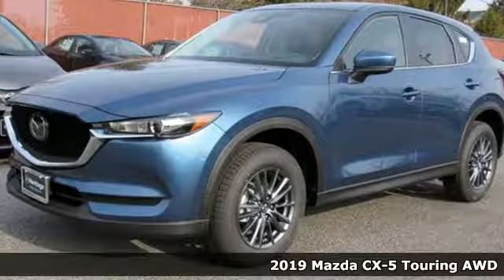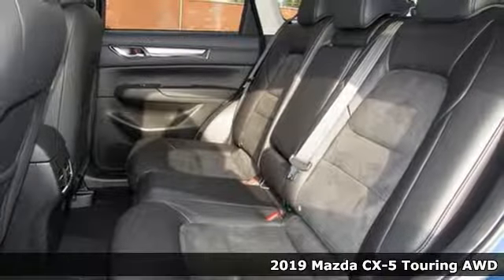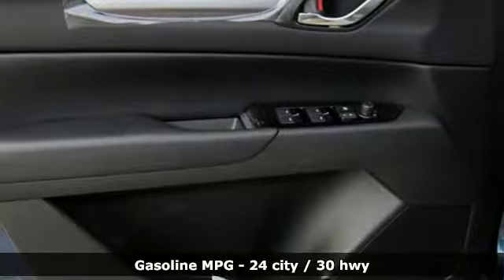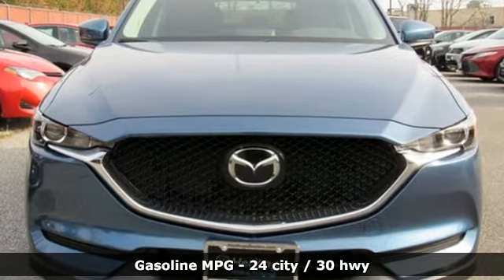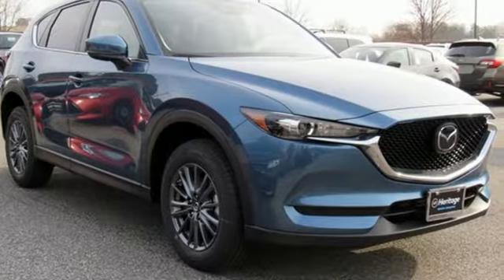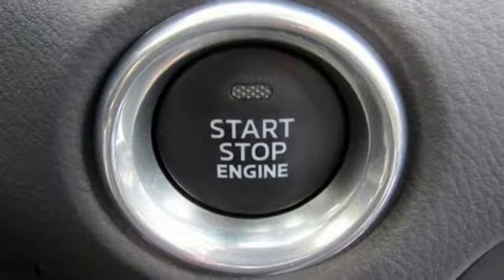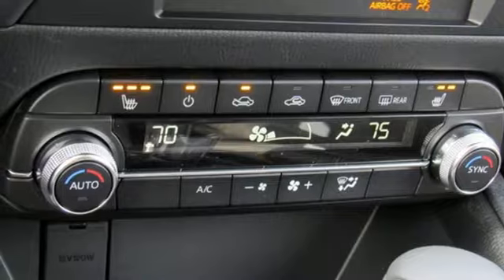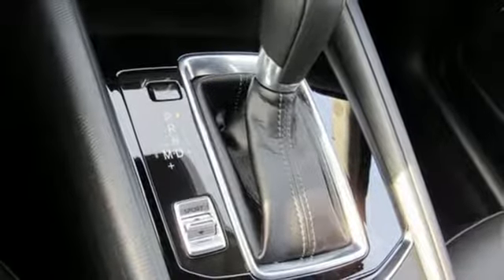New 2019 Mazda CX-5 Baltimore, MD